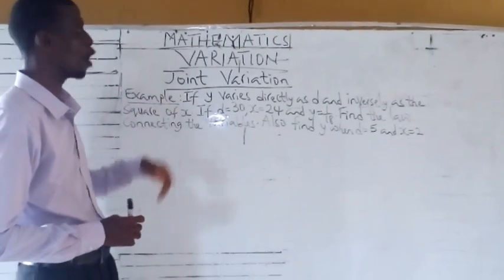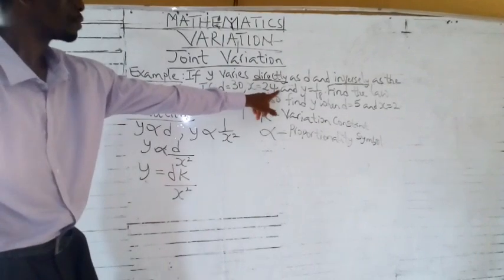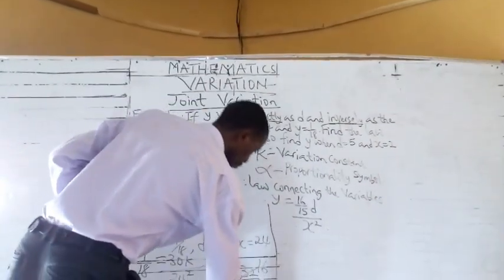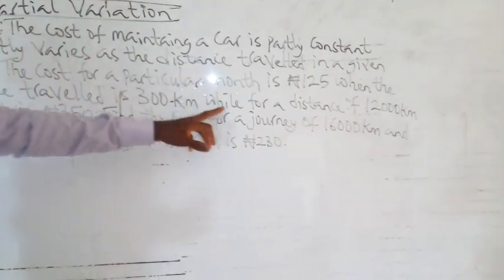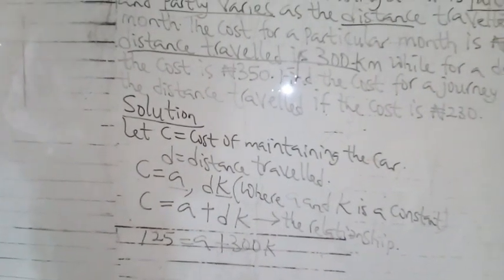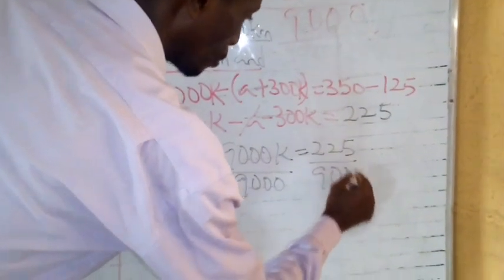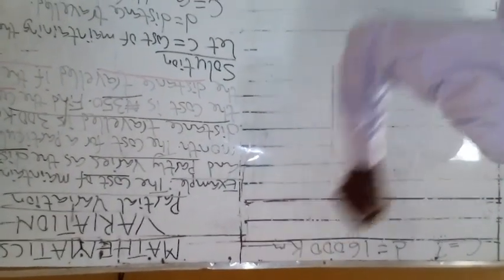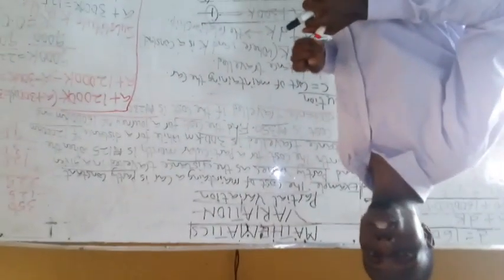VARIATION MADE EASY VIDEO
The video is the concluding part of variation EPISODE 1.